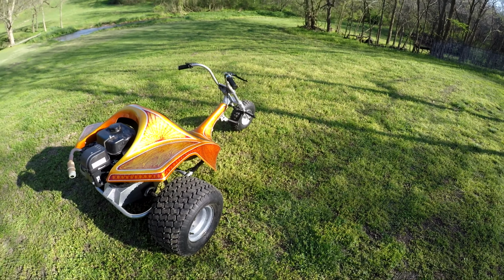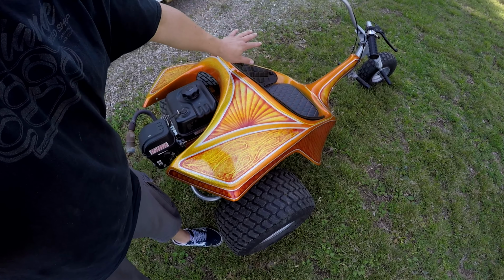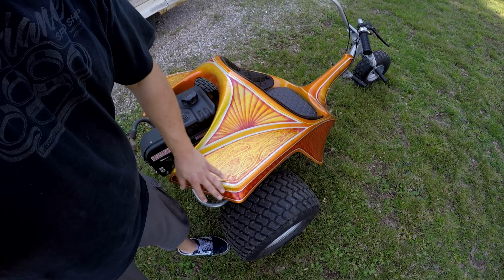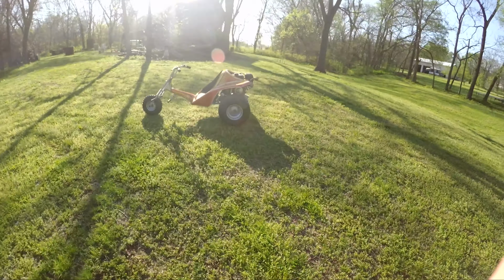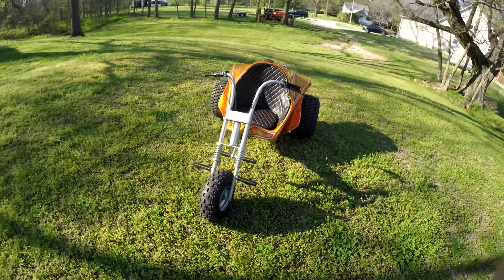1970's Muskin Scat Tracker - Kustom Metallic Flake and Kandy paint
Here is a little video I created while I had some time "sheltering in place" Saturday. This Muskin Scat Tracker is from the 1970's. It is similar to the all-sports and mud bugs of its day. They were all available from a Sears or JCPenny catalog for kids. I added a 212cc predator engine (about 6.5 hp) and it has a torque converter. It is pretty peppy and a bit scary turning on a hard acceleration. But straight runs are fun and fast. It even pulls hard with a guy my size hauling up a hill.

This video is full of shaky footage and bad pans with a GoPro Hero 4. If you can get past those you may be able to appreciate the trike itself. At some point I will get some stabilization and use my Canon or pick up a GoPro 8 with internal stabilization.

I threw a couple quick tracks together in Garage band for the background music.

Gear
Gopro HERO 4
Premier 2020
Garage Band